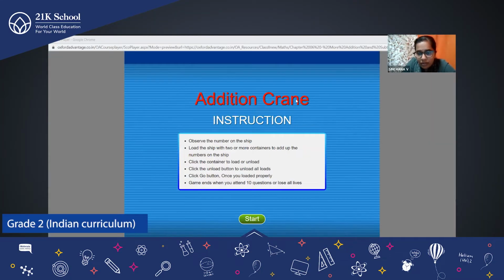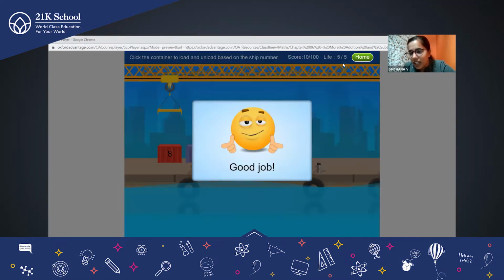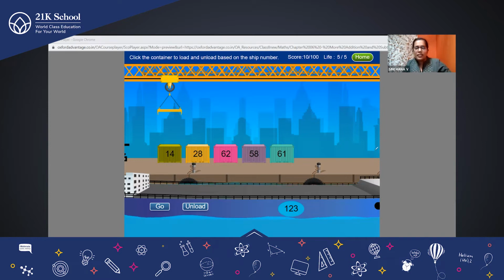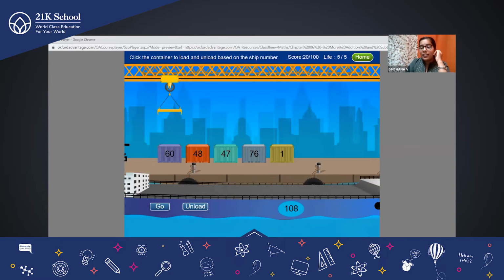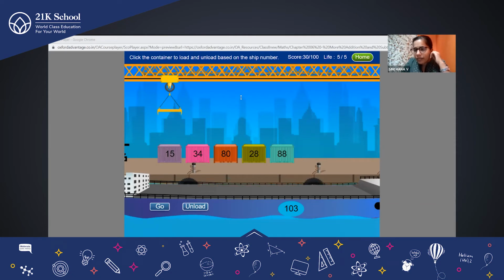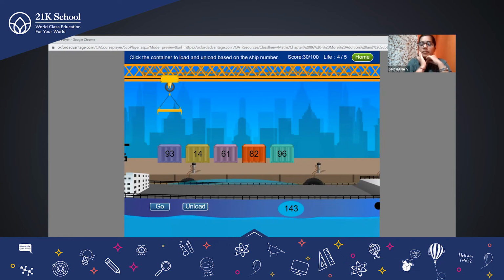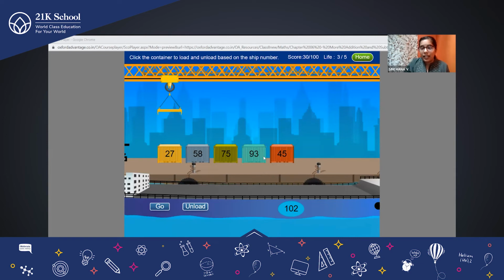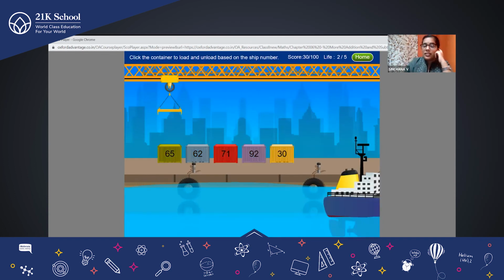Grade 2 (Indian curriculum) Students Learning Addition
Watch Grade 2 (Indian curriculum) Students Learning Addition